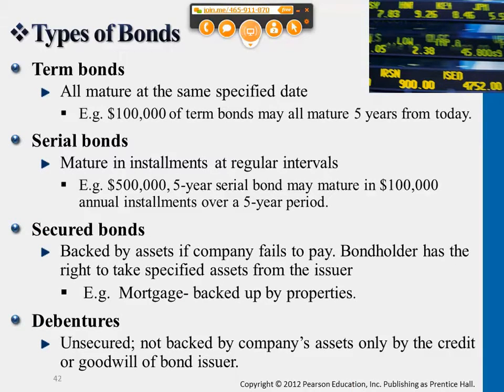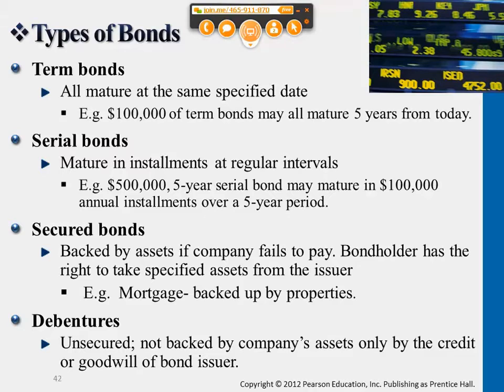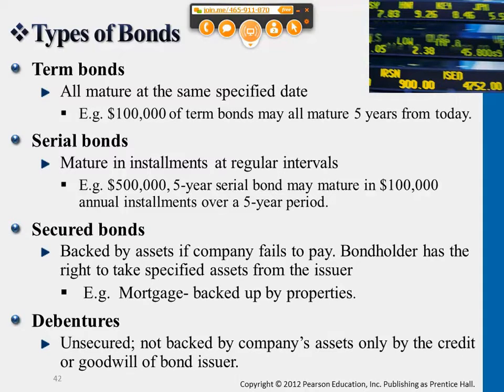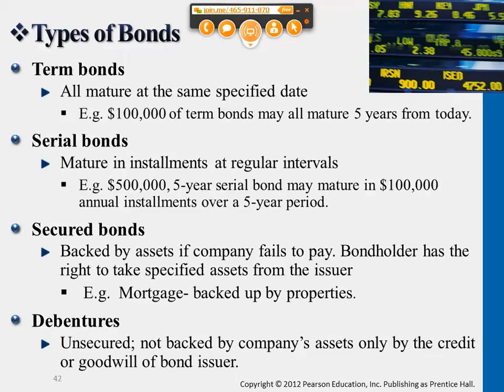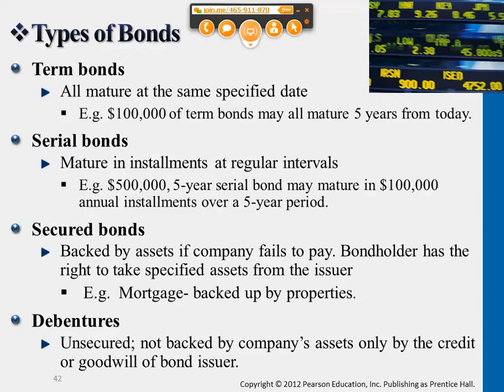Types of Bonds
0:01​ Types of Bonds